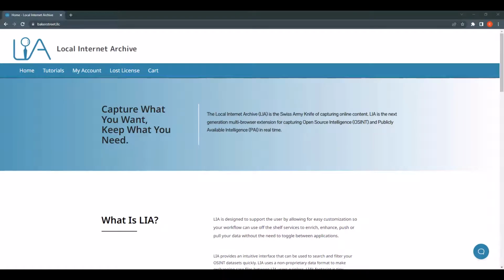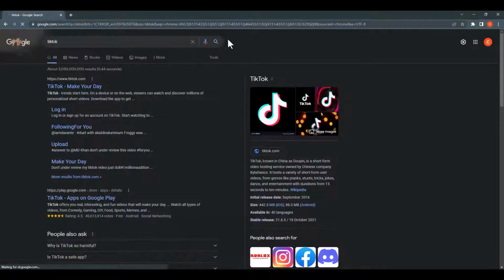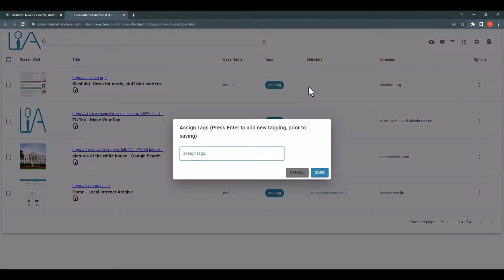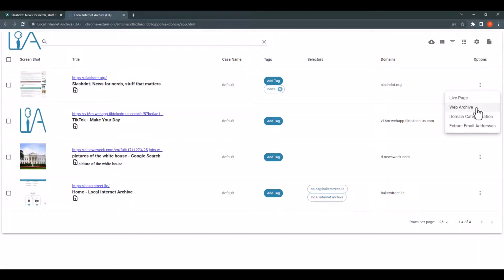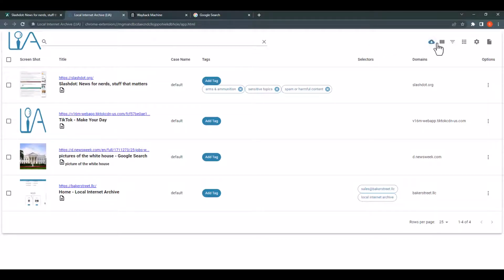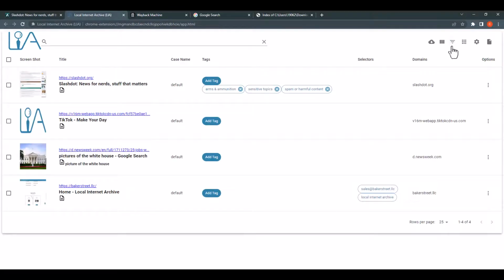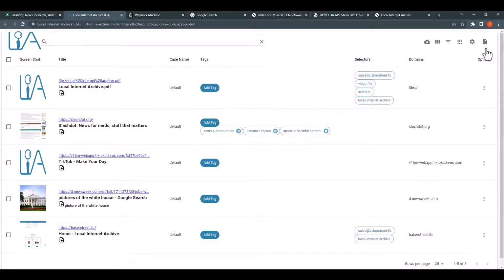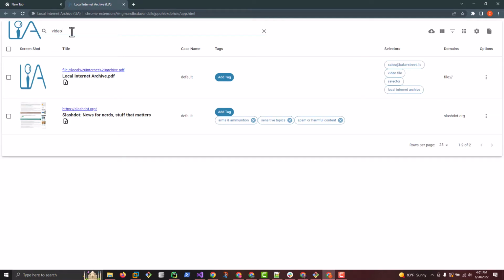Demo of the Local Internet Archive (LIA)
Demo video of some of the capabilities that the Local Internet Archive (LIA) has. or to learn more about customizing LIA go